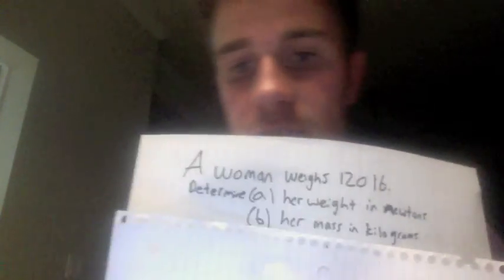Video #1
physics video